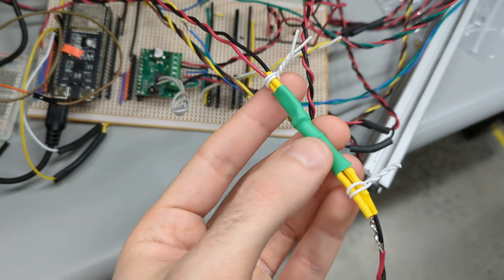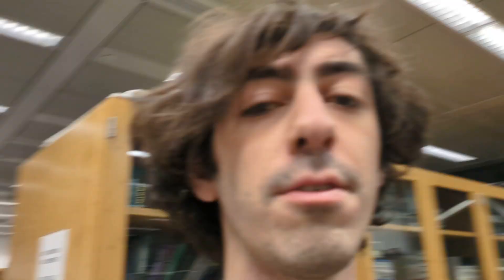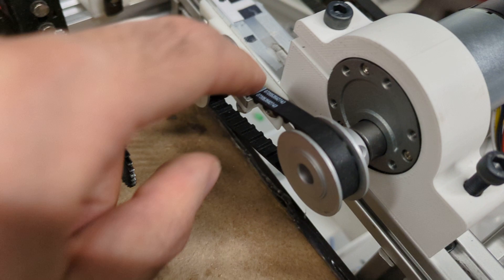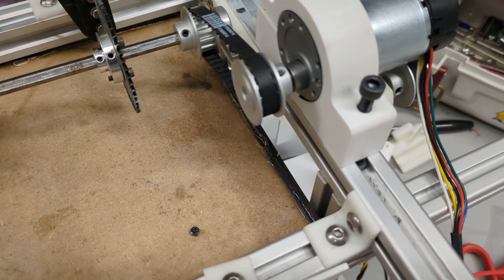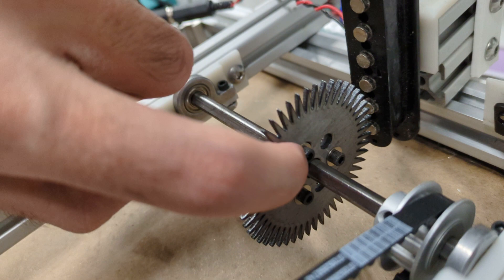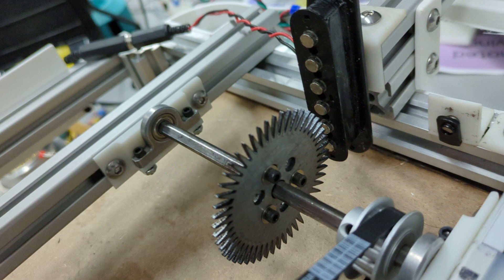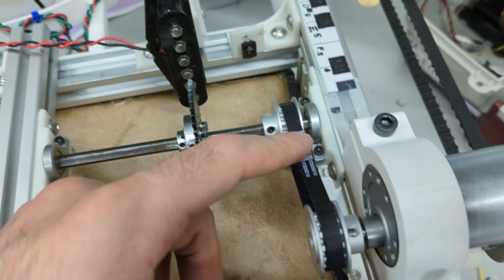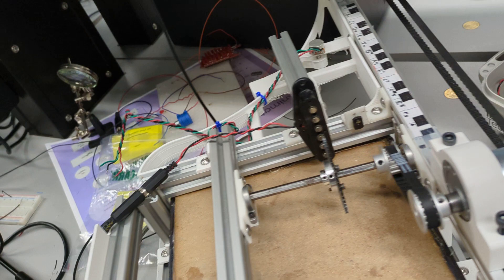Lorentz Violin Vlog 4